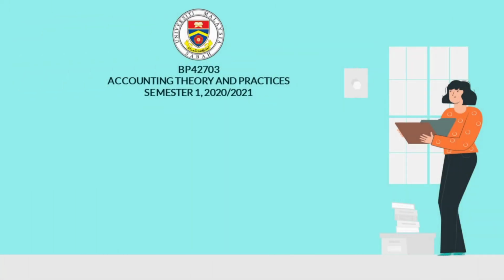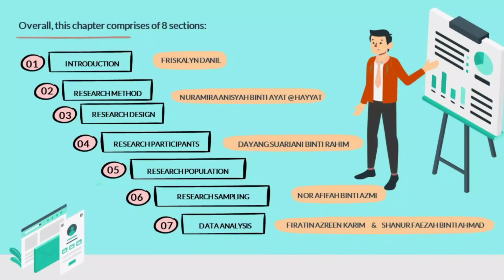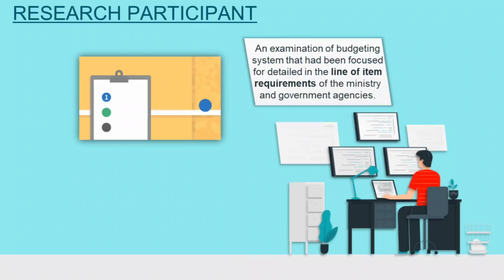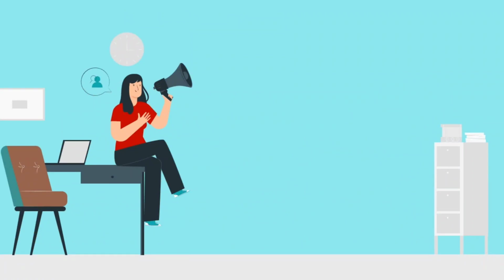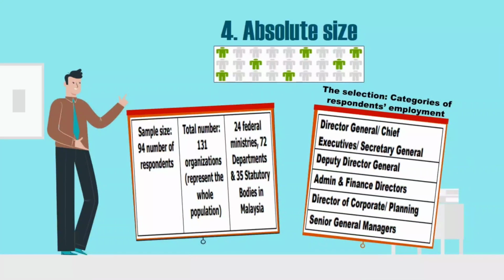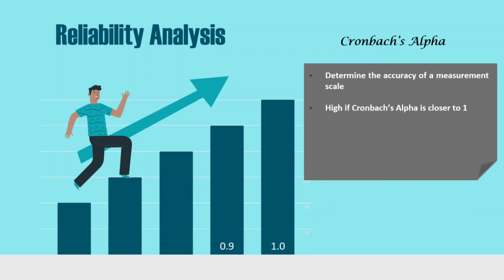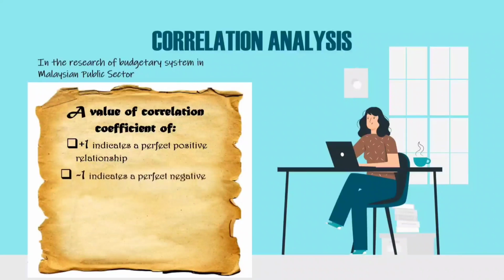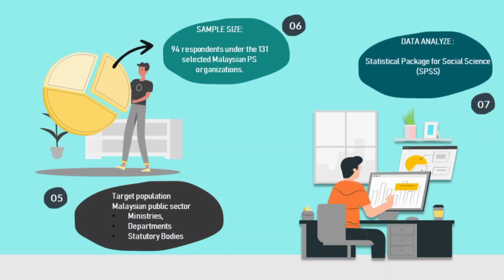BP42703 Accounting Theory and Practice "Group Assignment Presentation"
A group Assignment presentation
Topic: Budgetary System in transformation of malaysian Public Sector